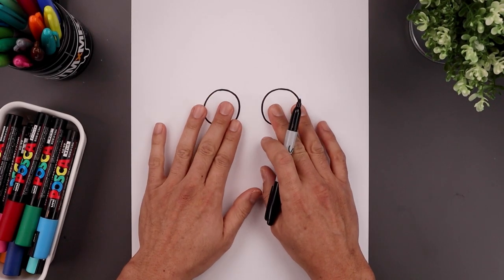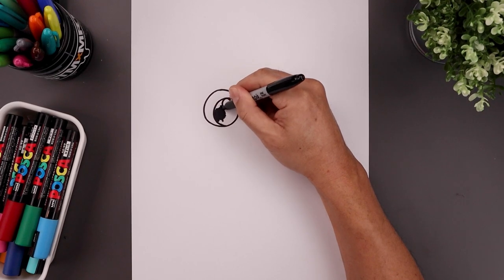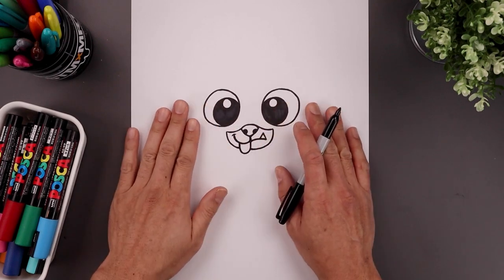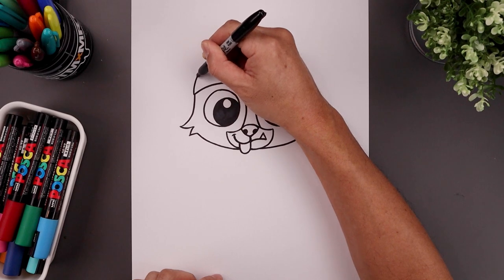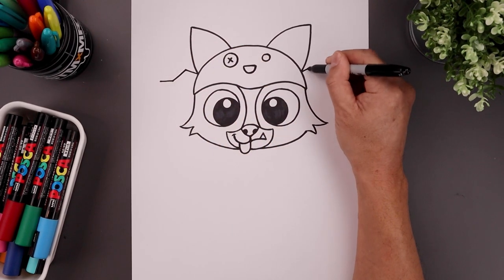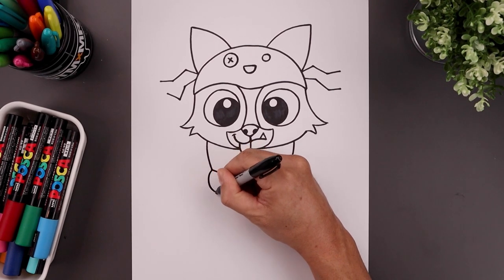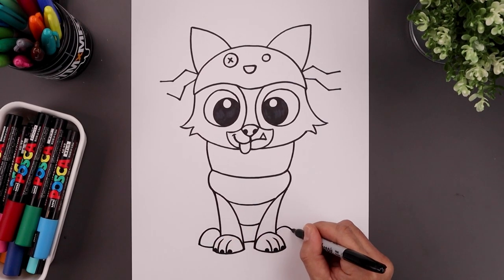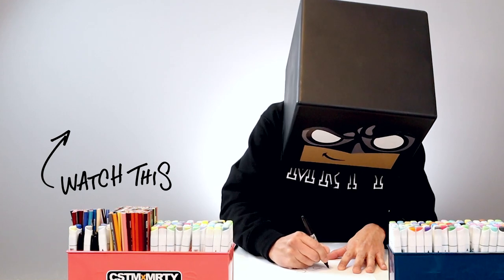Puss N Boots | How To Draw Perrito | Beginners Tutorial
Learn how to draw Perrito from Puss N Boots: The Last Wish.